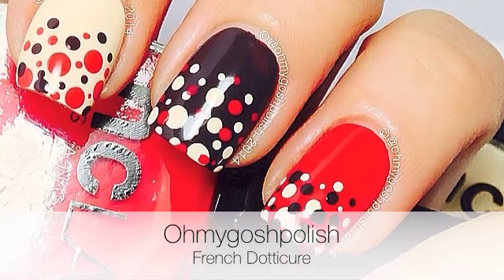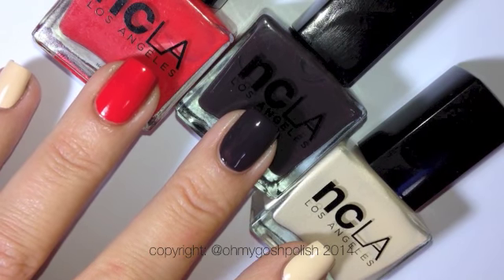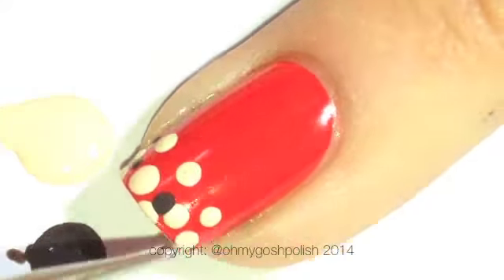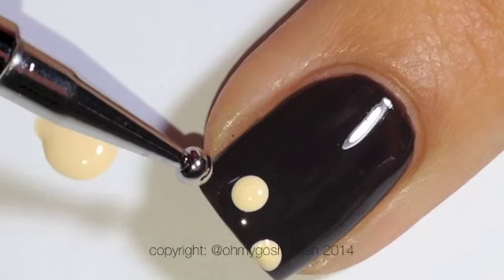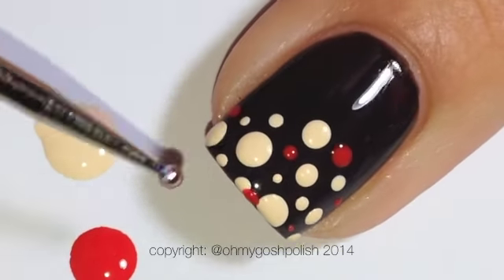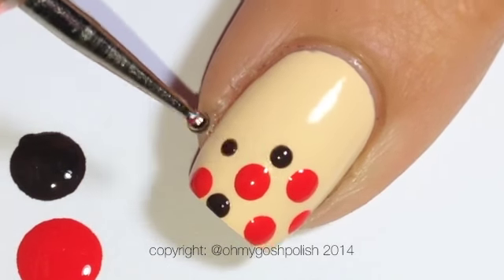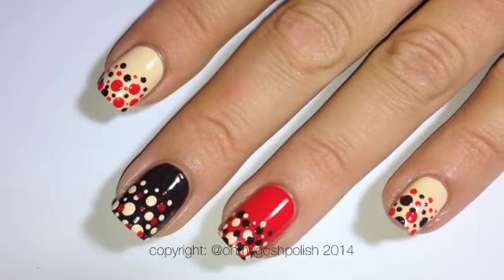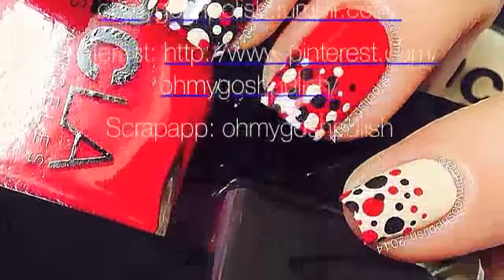French Dotticure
How To- Easy French Tip Dots

I Used-

NCLA - Model Behavior(Rich Chocolate), Call My Agent(Red)  and Catwalk Queen(Latte Cream)

Cleanup Brush
Polish remover
Dotting Tools

Dotting Tools -
Dotting Tools

copyright: @ohmygoshpolish

Music from Youtube Creation Tools Music Library -C Major Prelude (by Bach)